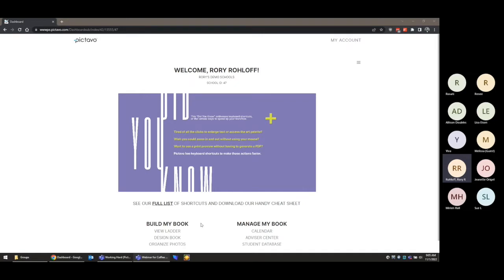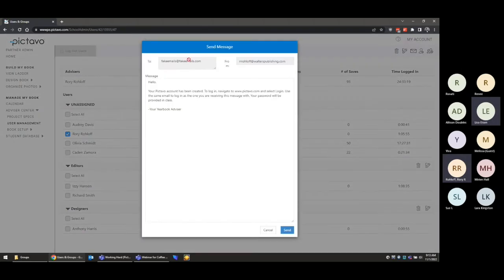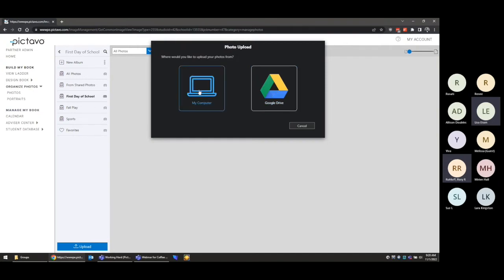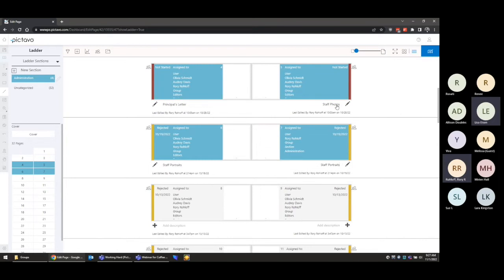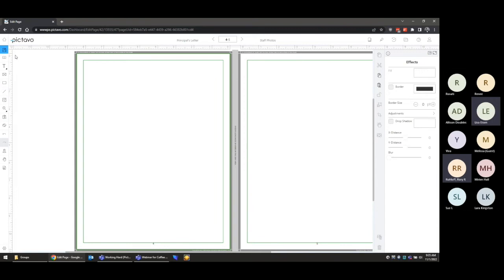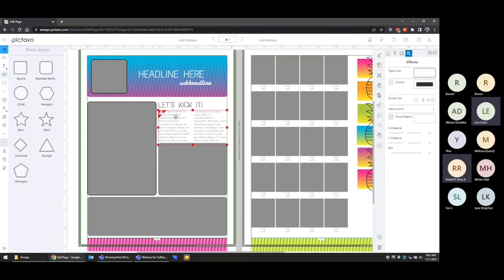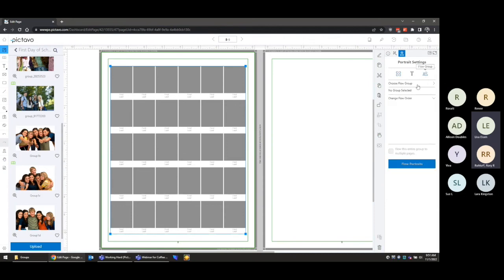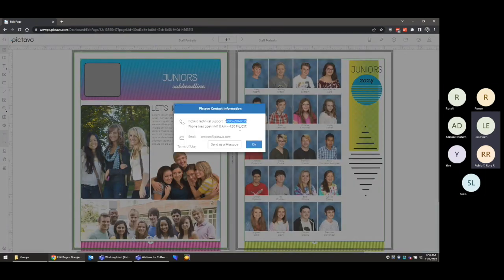Coffee Pond Pictavo Webinar 2022-2023